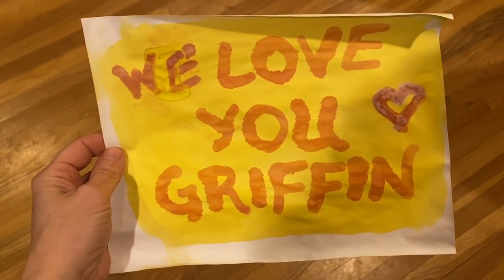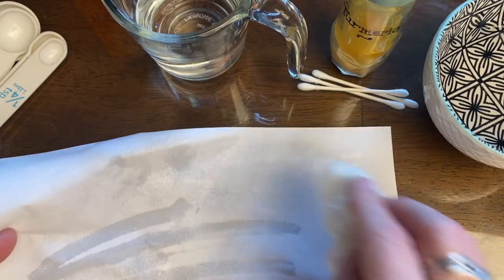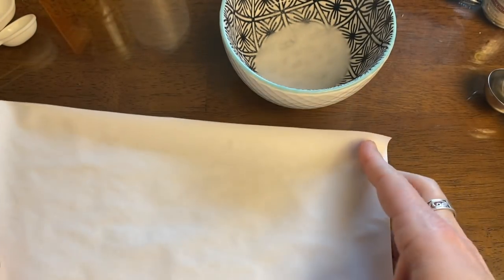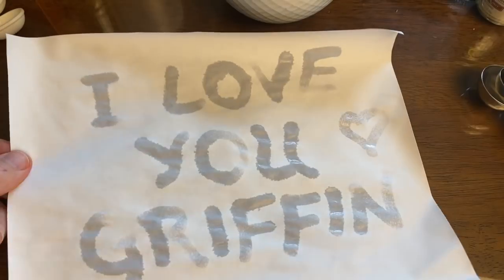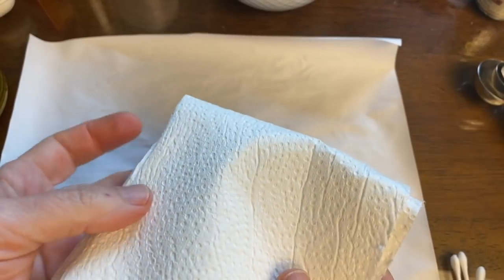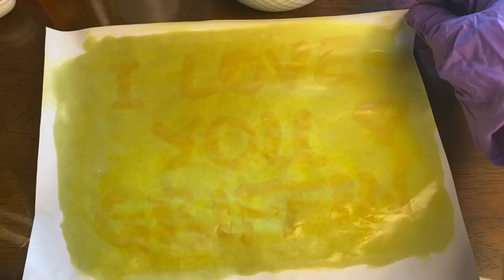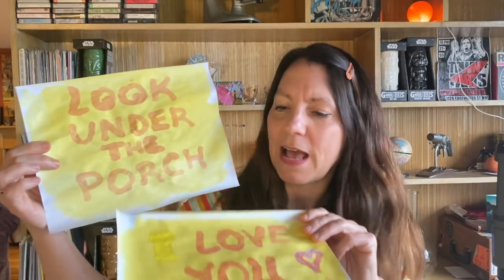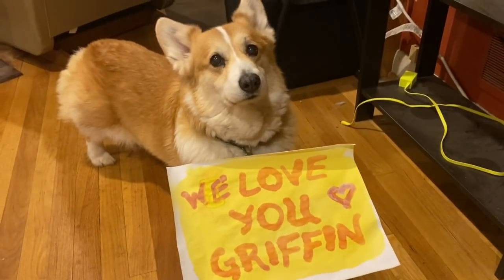How to Make Invisible Ink | DIY Science Experiments & Crafts Ideas (EASY!)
Do you want EASY Crafts Ideas? Today I’ll be showing you how to make Invisible Ink from home,  where the ink turns red! Learn about science while having more fun and being creative.

Ingredients list:
- 1/3 cup water
- 1 Tablespoon baking soda
- 3 Tablespoons isopropyl (rubbing) alcohol
- 1/4 teaspoon Turmeric
- White paper
- Q-Tips
- Paper towel

Pro-Tip 1: Wet the whole sheet of paper first so that the invisible ink is truly invisible!

Pro-Tip 2: Use lemon juice or vinegar at the end to "erase" the baking soda message! (better than "burn after reading" or having to eat the message, right?!)

Valentine's Day Ideas:
Write secret notes to friends and family with sweet messages that they unveil with the secret potion that you give them!
Have a party where kids can make secret notes for each other! (Schedule other activities in between drying time)
Create beautiful artwork using different combinations of turmeric, layers of baking soda "ink", and try different acids such as lemon juice, orange juice, apple cider vinegar, etc.
Have a scavenger hunt, hiding clues with the invisible ink

Science Topics taught:
Solubility of baking soda in water (there IS a limit)
Solubility of turmeric in alcohol vs. water (we need to use alcohol since it's a large, fairly nonpolar molecule and not as soluble in water)
Acid-base chemistry: Turmeric turns red in basic environments (baking soda) and is yellow in acidic environments (lemon juice)
Reversibility: Turmeric color can continue to change back and forth if you change the pH (acidity/basicity)
Kinetics: The chemical reaction is not immediate; it takes time for the color of the turmeric to change. (How could you speed it up?)

Make Time For Science!